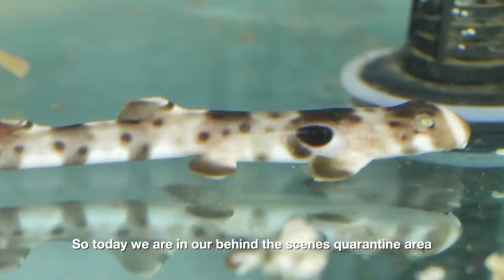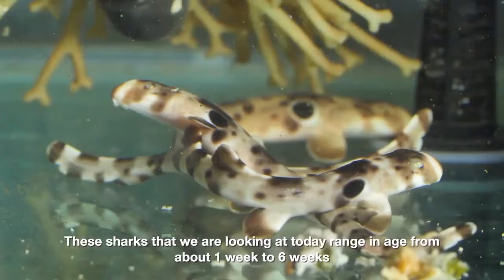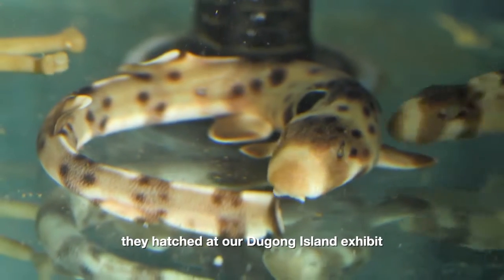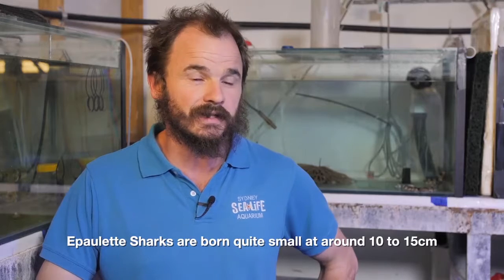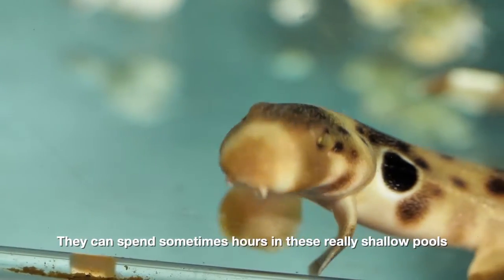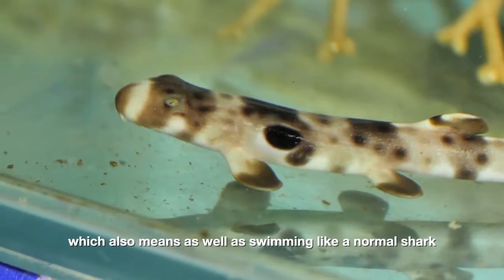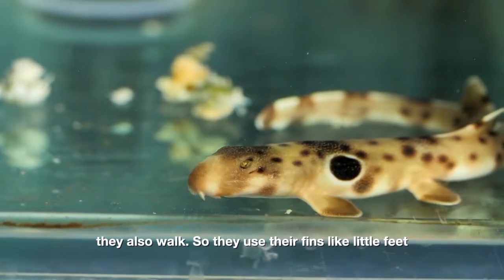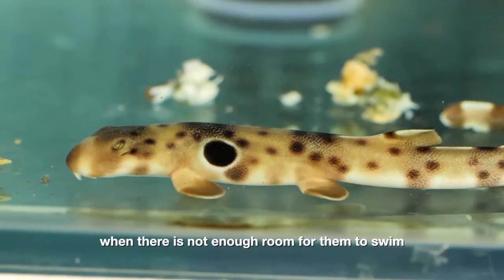Spring has sprung at SEA LIFE Sydney with arrival of four baby sharks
To mark the start of spring, SEA LIFE Sydney Aquarium has announced the birth of four adorable baby Epaulette Sharks, also known as “the walking shark”.

Currently only 10cm long and small enough to fit in the palm of a hand, these sharks will grow to about one meter in length.